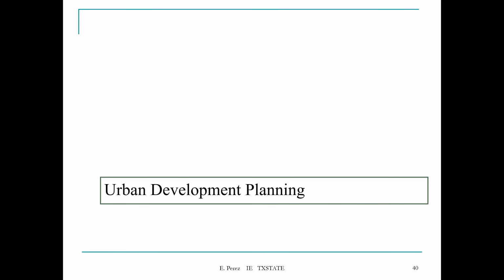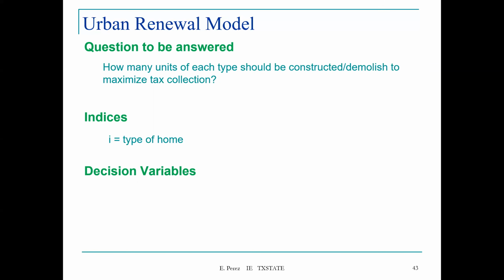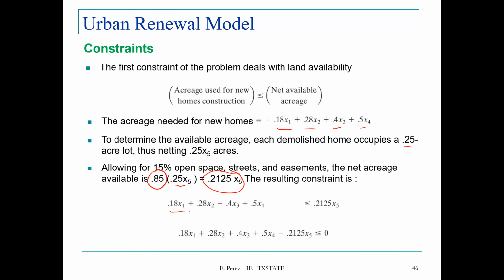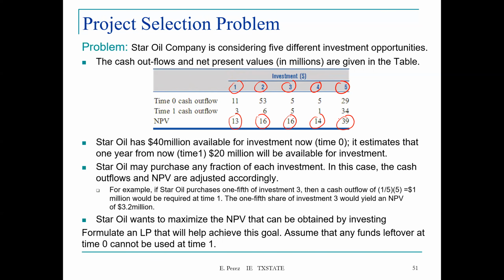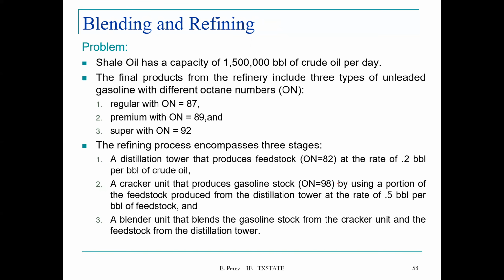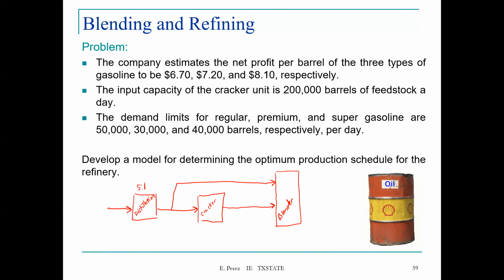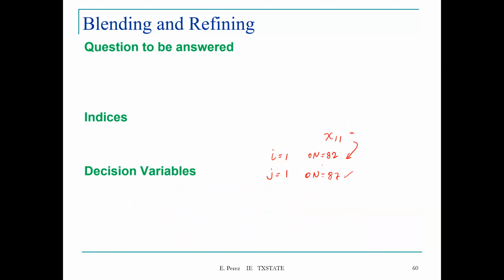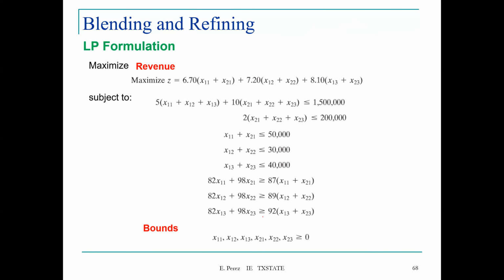Lecture 3P2: IE 3340 Operations Research - LP formulation